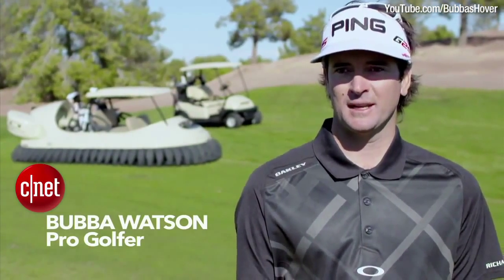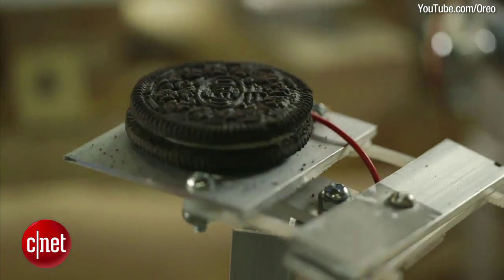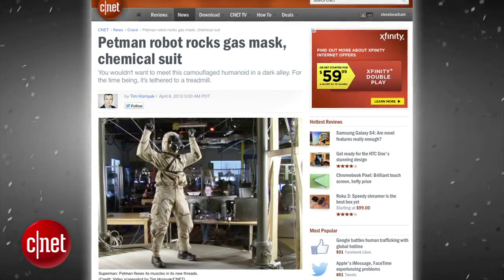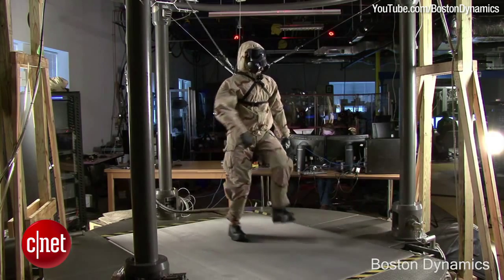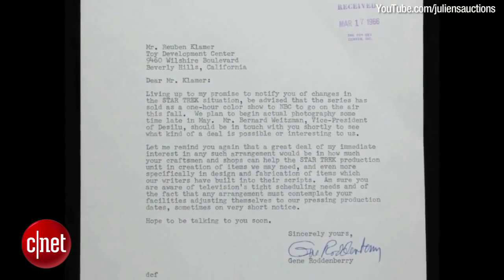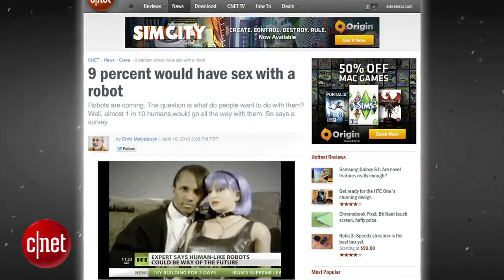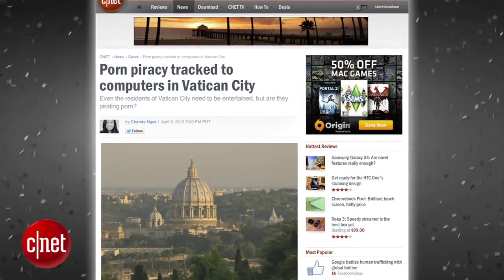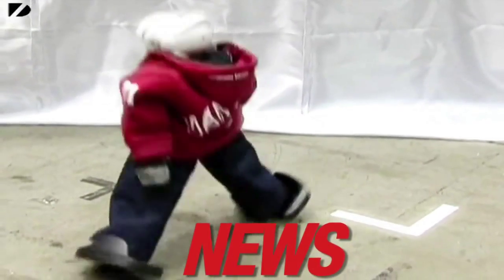Crave - Bubba Watson's BW1 hovercraft golf cart, Ep. 116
Oakley and golf champ Bubba Watson have teamed to build the world's first hovercraft golf cart. A physicist invents a way to write e-mail using a guitar, and a "Star Trek" phaser rifle from the original series sells for a staggering sum.